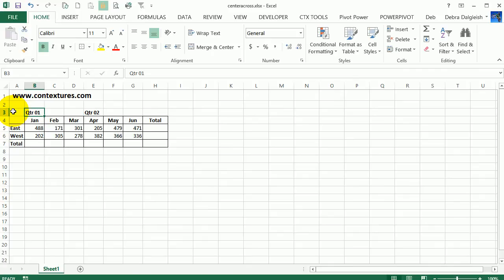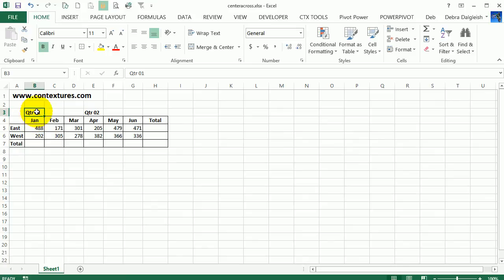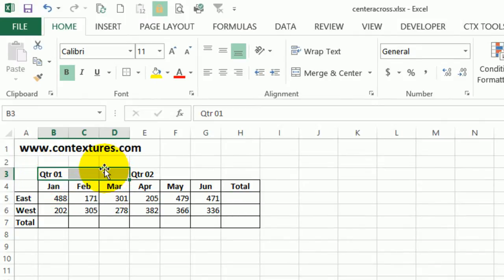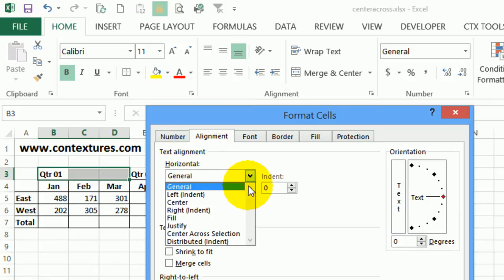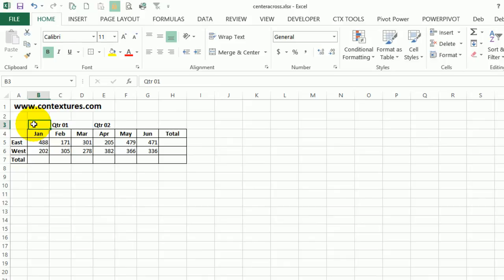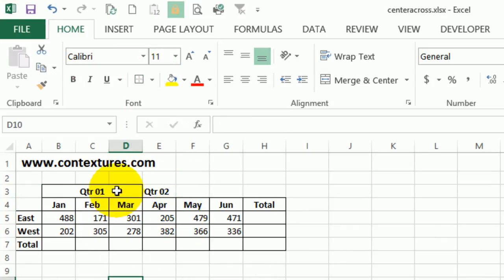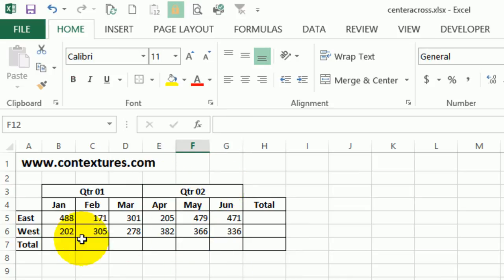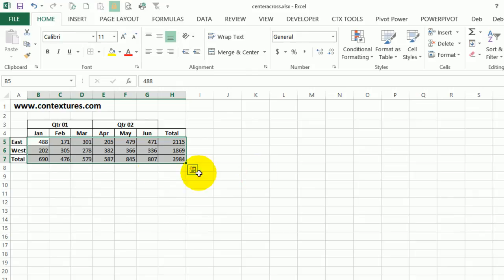Center Headings Without Merging Cells in Excel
Visit this page to download the sample file, and for more Excel worksheet tips.

In Excel, merged cells can cause problems with sorting and filtering, and even make it difficult to select a range of cells.

To create multi-column headings, don't merge the heading cells. Instead, use formatting to make it look like the cells are merged.

You can also use a quick tip for applying the formatting in other columns, and a shortcut for adding the table totals.

This video shows you how to set up the multi-column headings, copy the formatting, and get the quick totals.